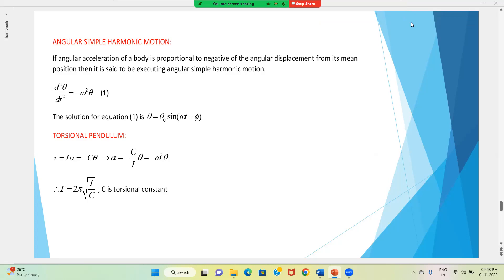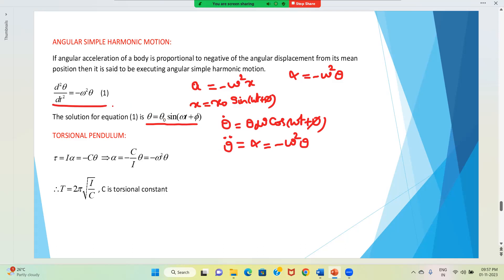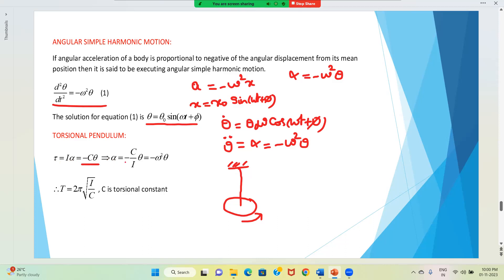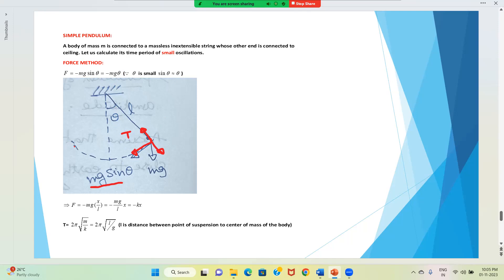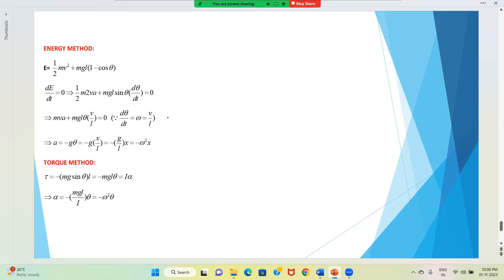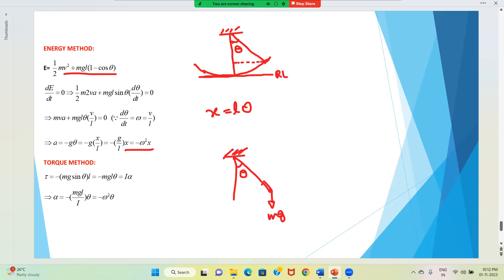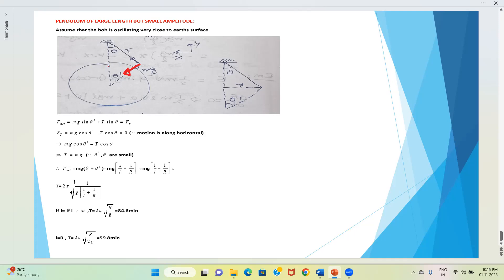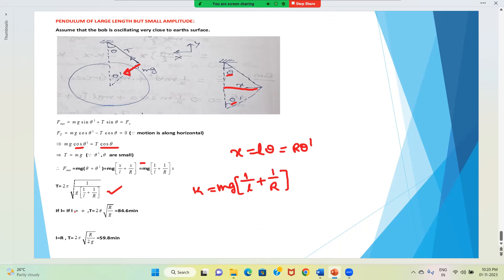SHM 10: ANGULAR SHM, TORSIONAL PENDULUM, SIMPLE PENDULUM AND PENDULUM OF LARGE OF LENGTH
IIT JEE MAINS ADVANCED AND OLYMPIAD: ANGULAR SHM, TORSIONAL PENDULUM, SIMPLE PENDULUM AND PENDULUM OF LARGE OF LENGTH